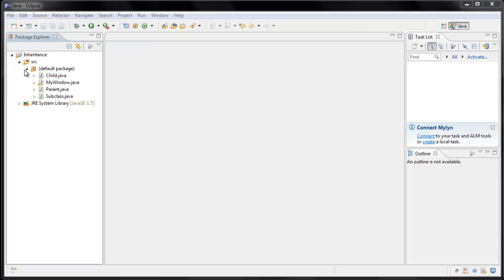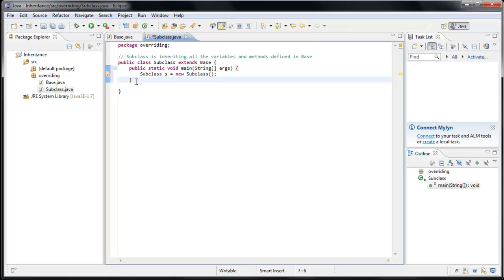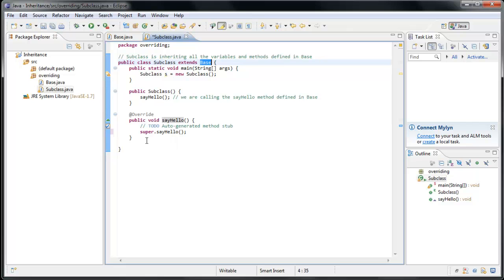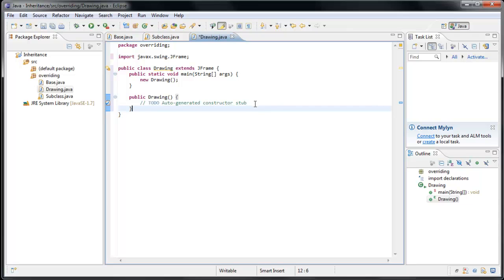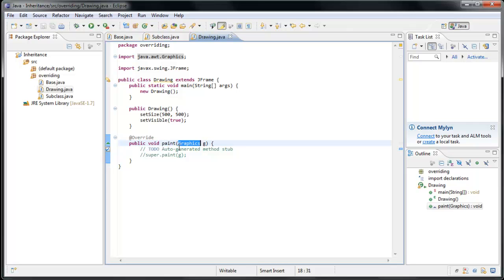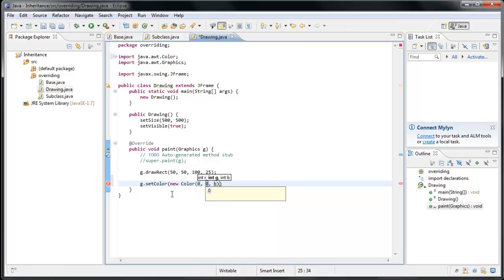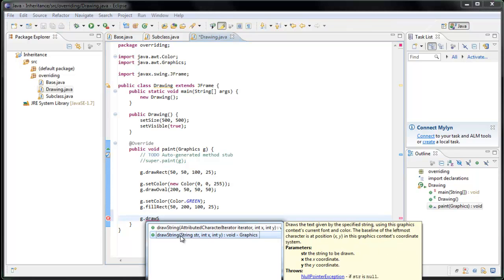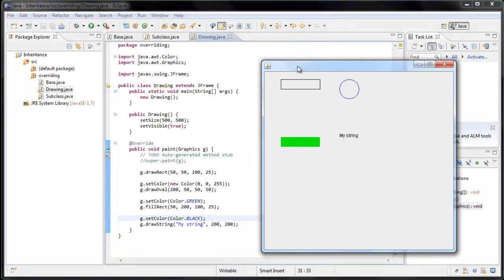Java Programming: 16 - Overriding methods, drawing on a frame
In this tutorial, we continue learning about inheritance by covering overriding methods. Technically, overriding methods isn't specific to inheritance, but we will learn more about that after a couple more videos.

You can override inherited methods by creating a method with the same signature as one that is inherited (same name, return type, and parameters). Or you can use Eclipse's code assisting to do that for you, as I do in this video.

You can use the super keyword to reference the instance of the base class, and use it to call methods or access variables. This is useful for when you need to override a method to add additional functionality, rather than replace it entirely.

The @Override is called an annotation, is optional, and isn't important to learn about right now.